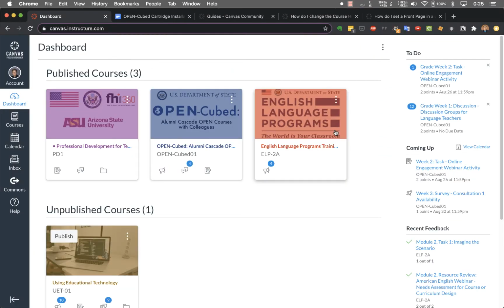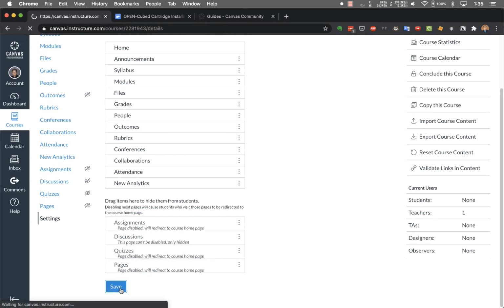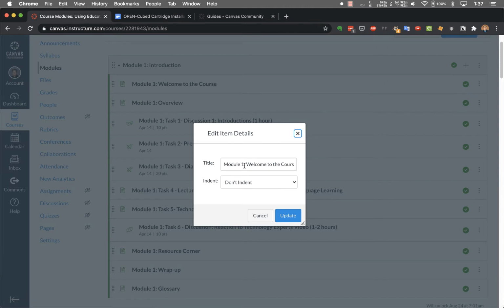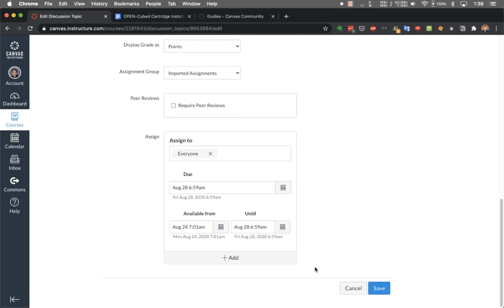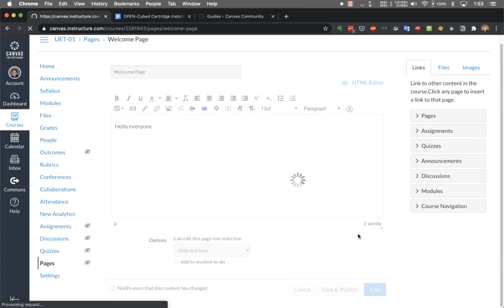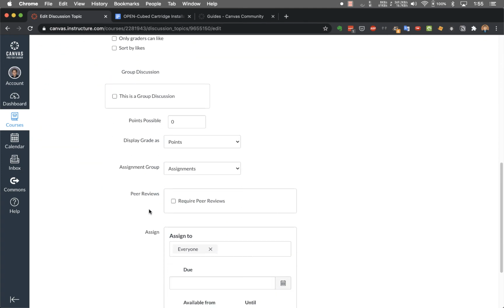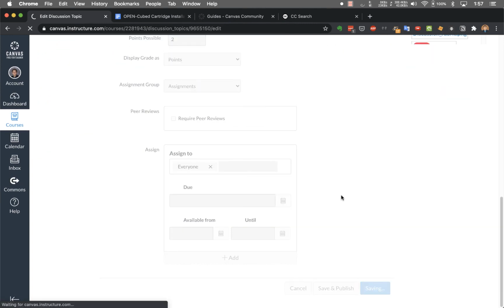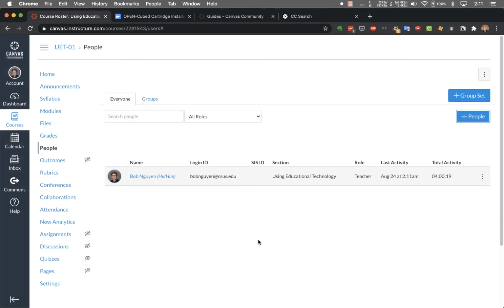Week 2 Task 3: Adapting the OPEN Course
0:40 Editing the Navigation Bar
1:54 Editing the Modules
6:22 Adding a Module
12:31 Adding Students